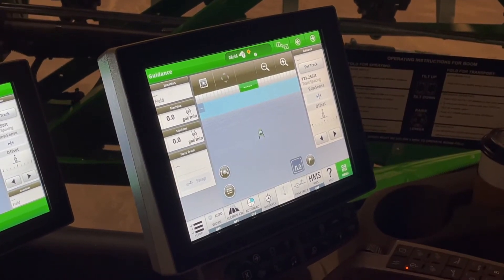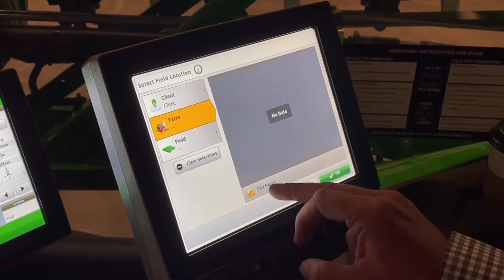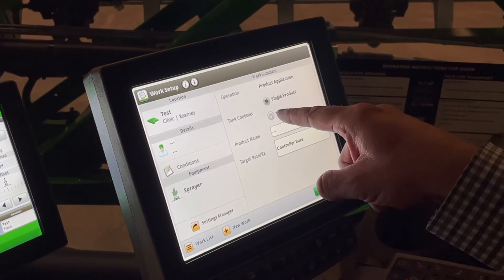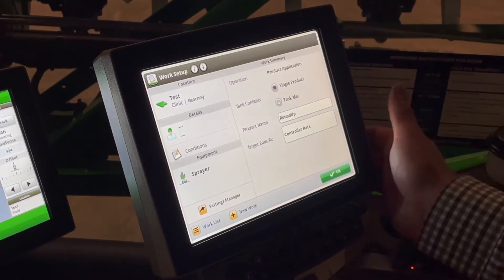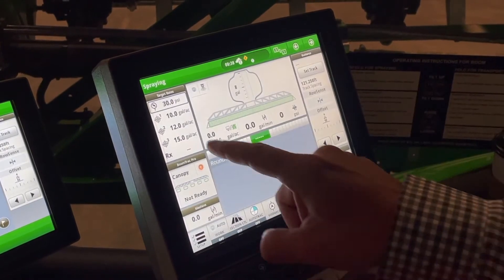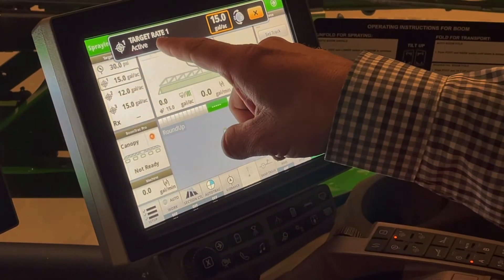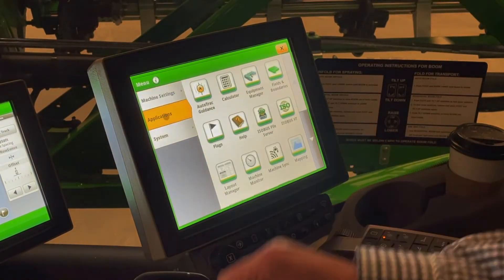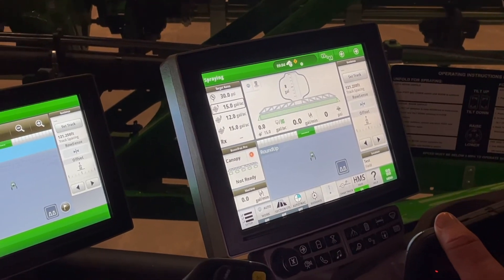4 Series SprayStar Gen 4 Display - Setup for the field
Learn how to setup your John Deere SprayStar Gen 4 Monitor before going out to spray.

0:23 how to set up location, farm and field data
1:02 Set up work Summary
1:40 How to make the monitor map
2:27 how to set up rates on the Gen 4 monitor